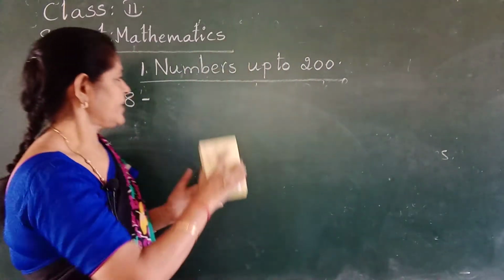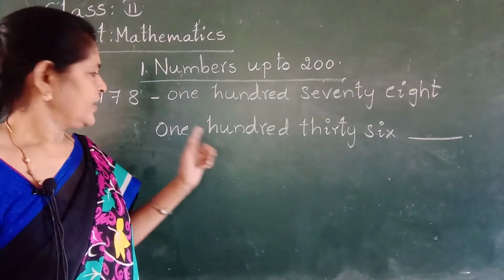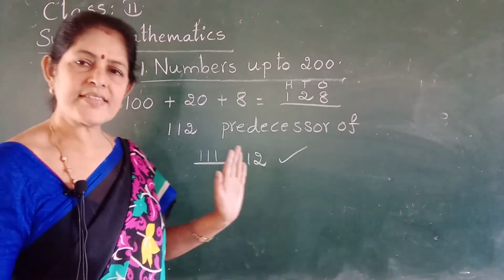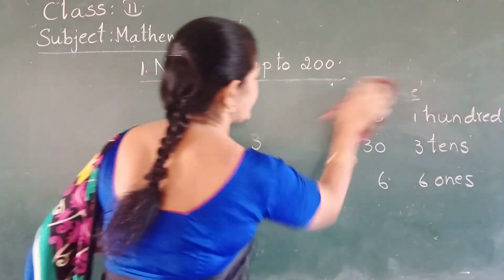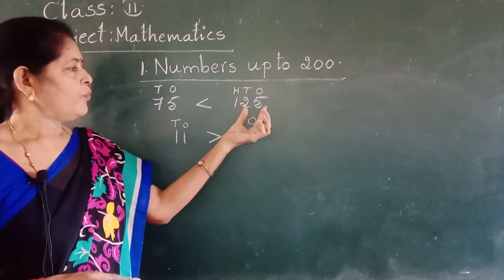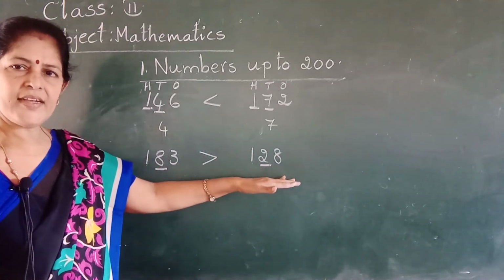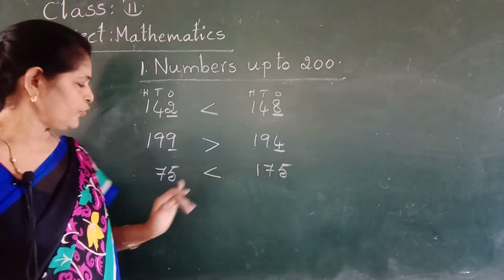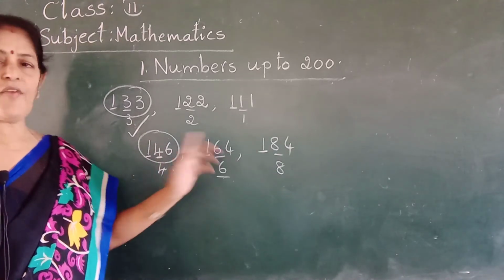2nd Class Maths 17-06-21